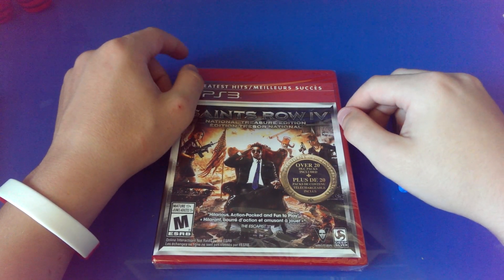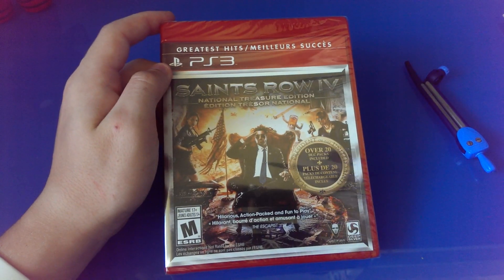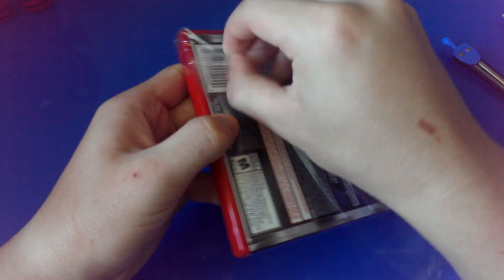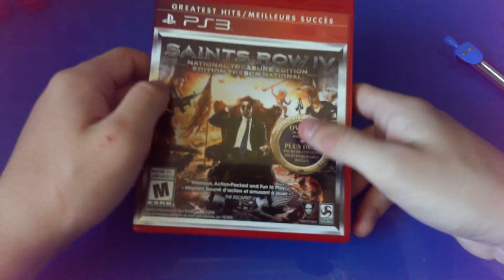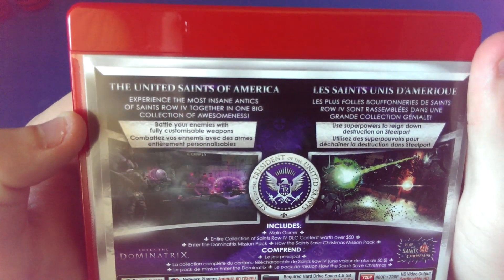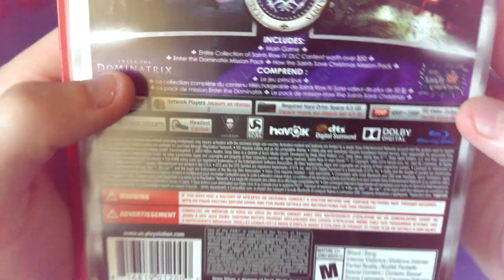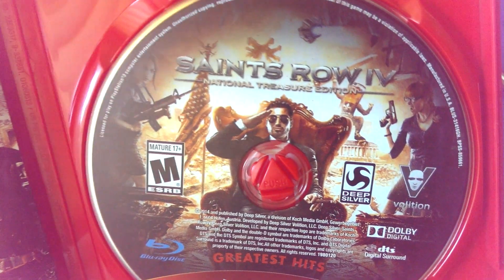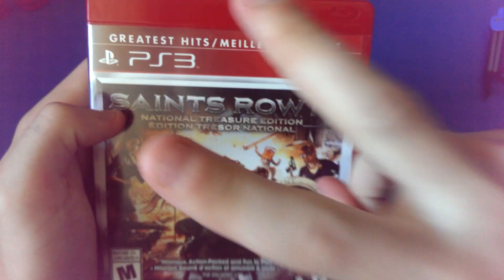Saints Row IV: National Treasure Edition Unboxing (PS3)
This edition of SR4 includes over $50 in bonus content. Absolute mayhem!